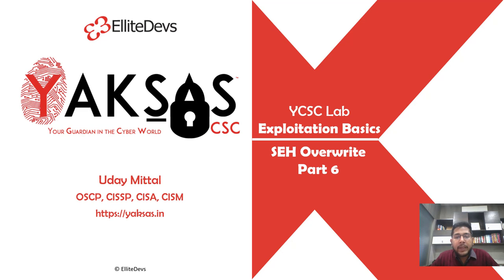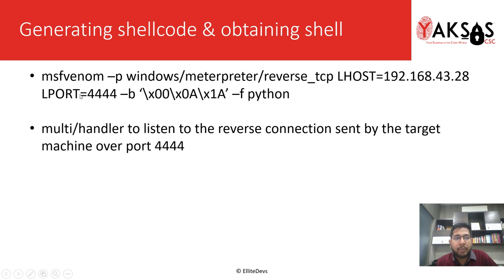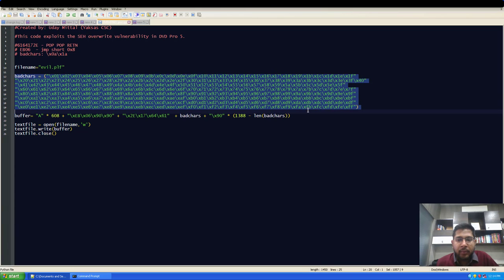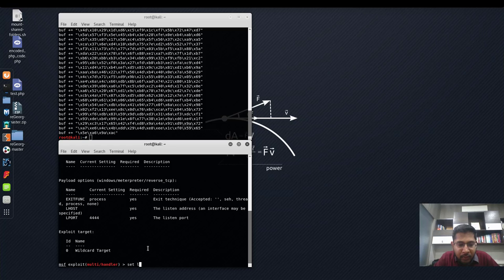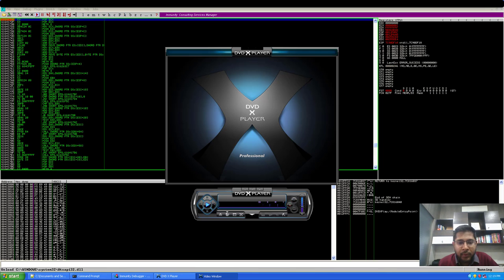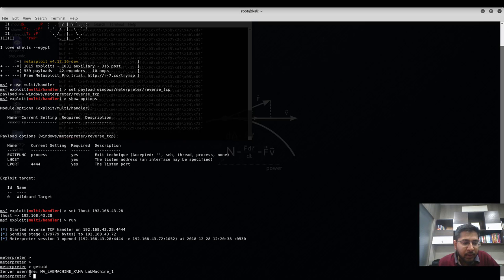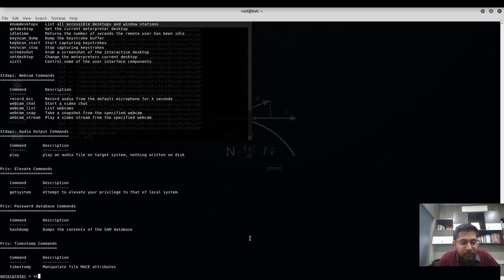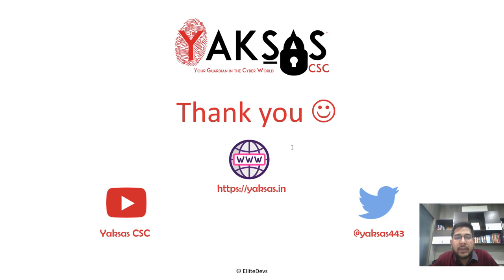Module 2.6 (Cracking the shell): Using SEH Overwrite to exploit Windows software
This video is part of the course Hands-on Fuzzing and Exploit Development. In this module, we'll be learning on how to exploit a SEH overwrite buffer overflow vulnerability and obtain remote code execution. Expand description for course resources.